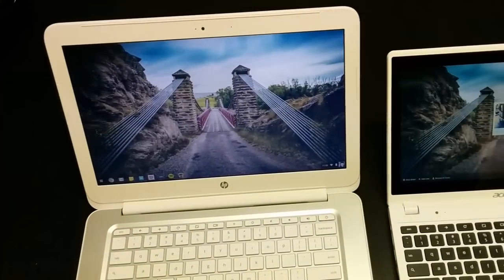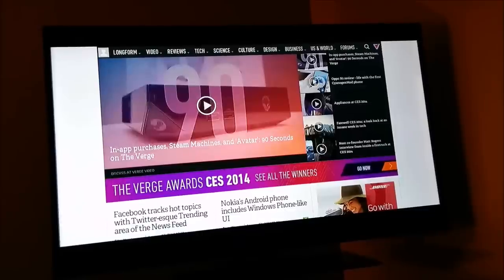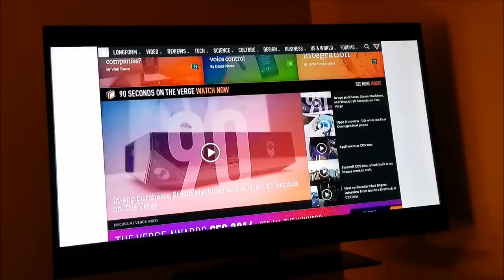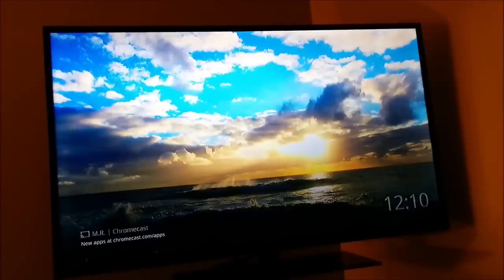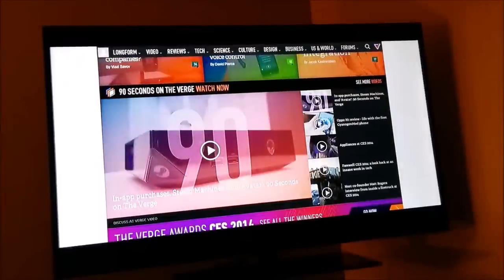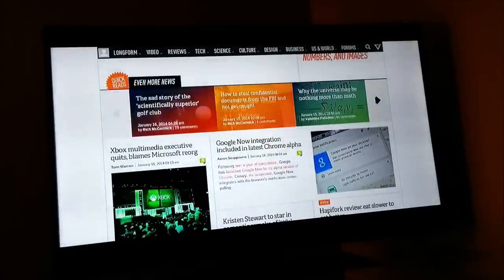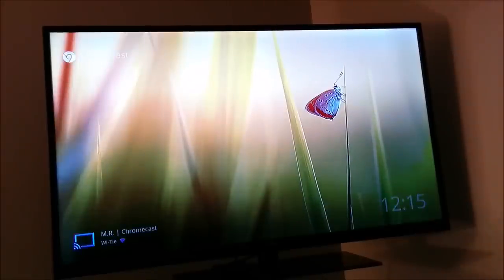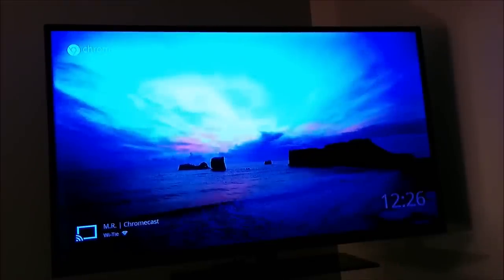Chromebook Chromecast Comparison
In this video I put the HP Chromebook 14, Acer C720P, and the Samsung Series 3 Chromebook to the test as I use each one to cast different media to the ever-expanding and highly usable Chromecast.

Find out how the different processors and RAM configurations change these devices' abilities to stream media.